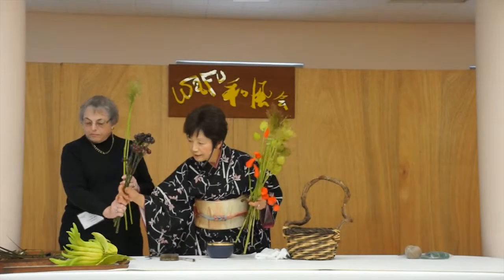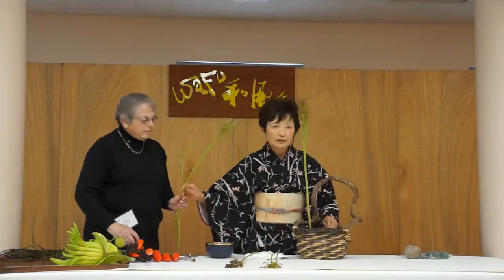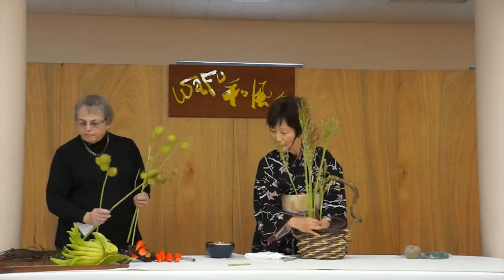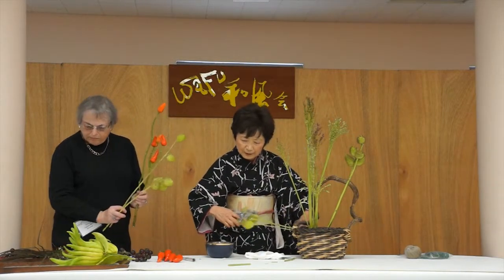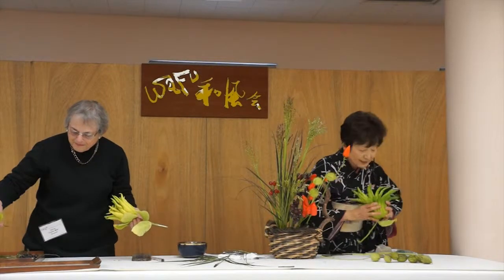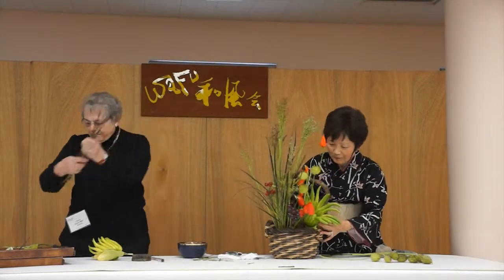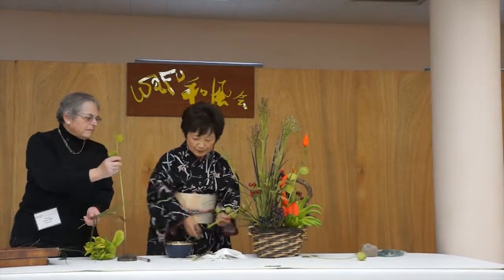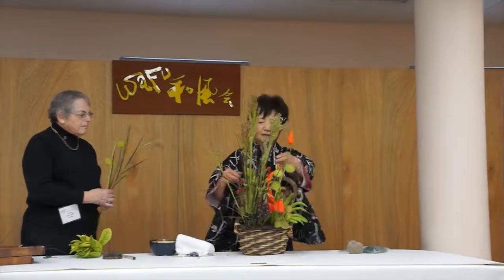Demonstration #2 by Fusako Hoyrup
At the 2012 Wafu Ikebana Flower Show